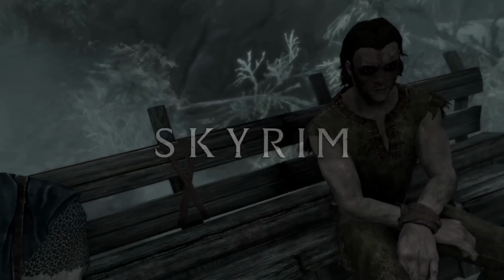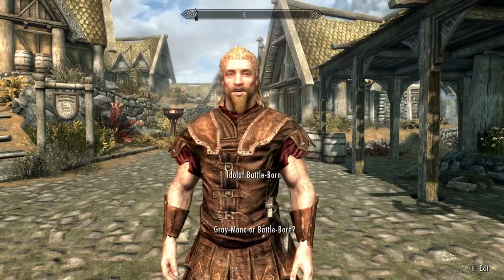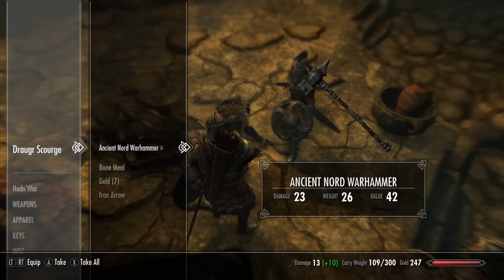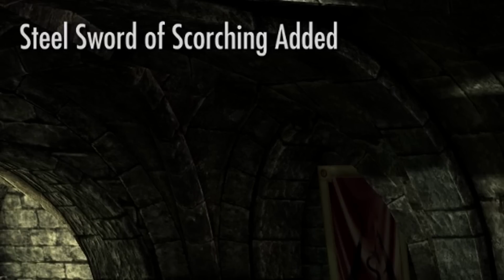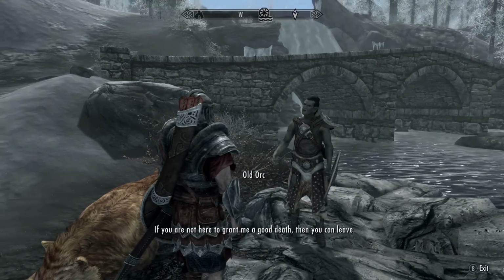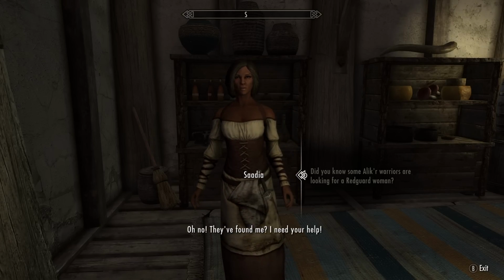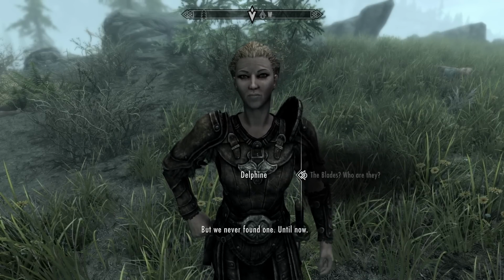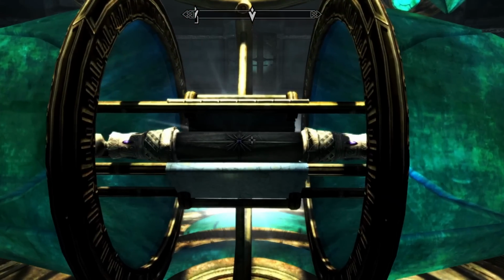Can You Beat Skyrim as Hadvar?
Who...are you? My most requested video! Can an aspiring legion soldier save Skyrim from the stormcloaks and the dragons? Time to find out!